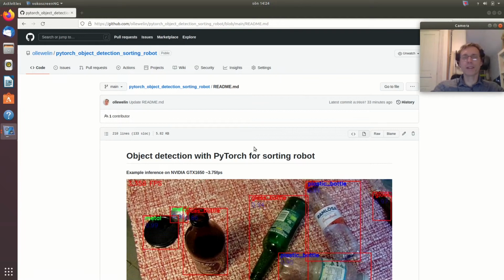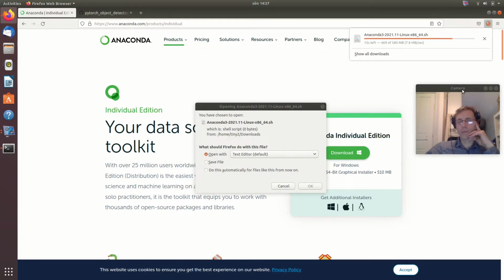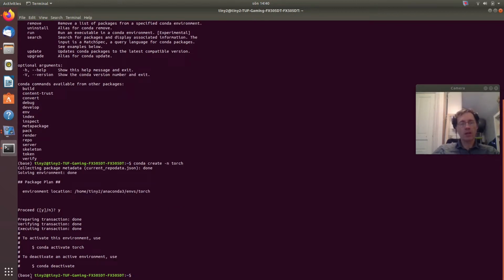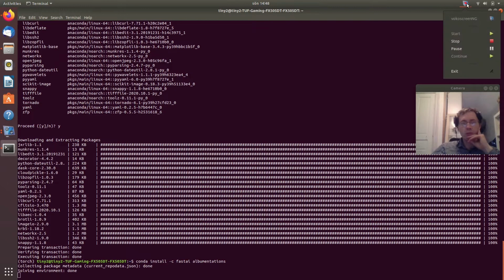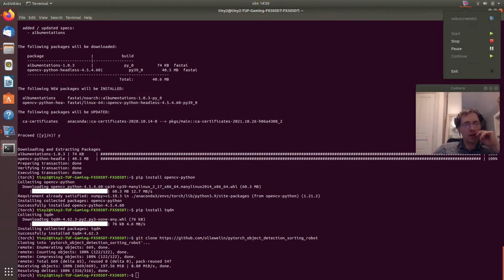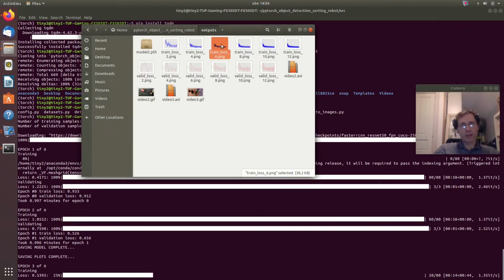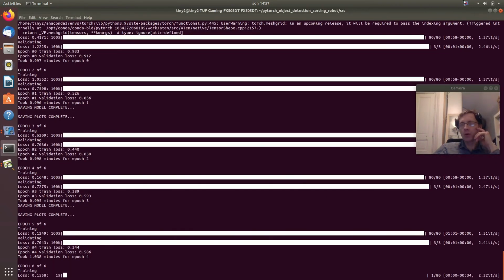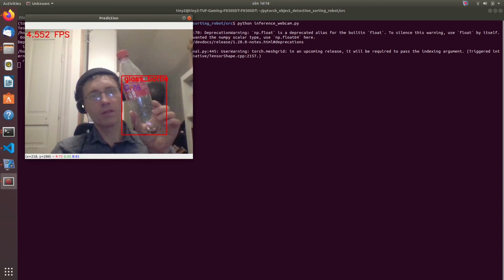PyTorch Training Object Detection